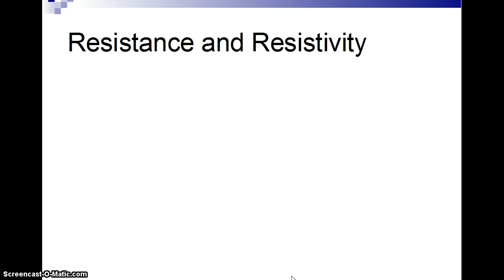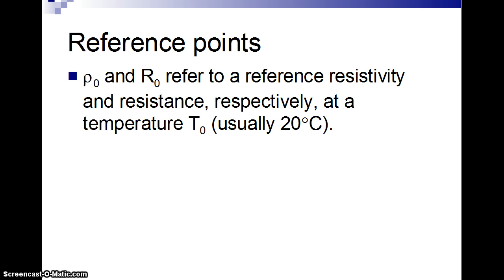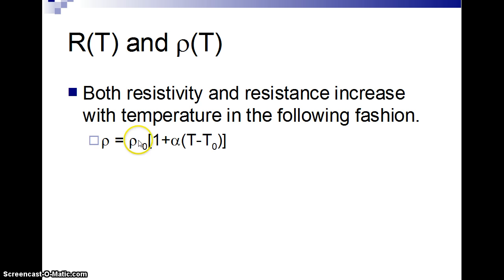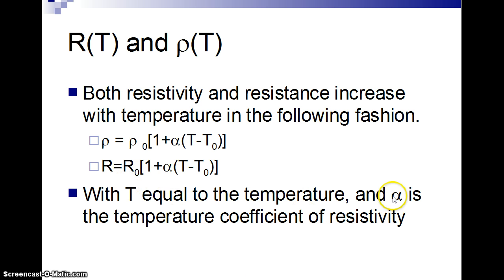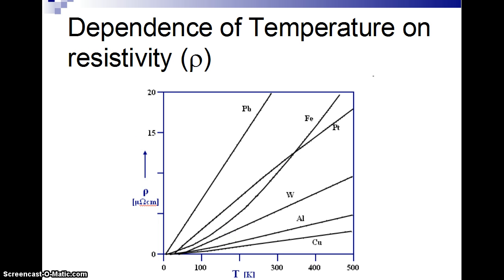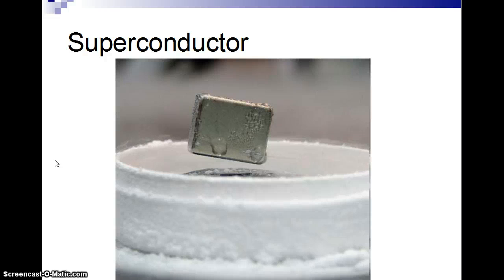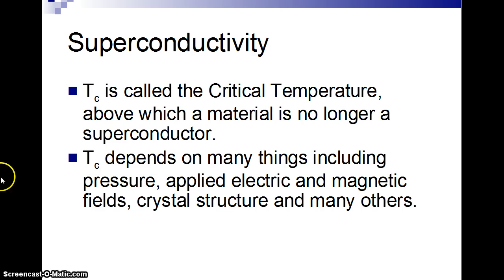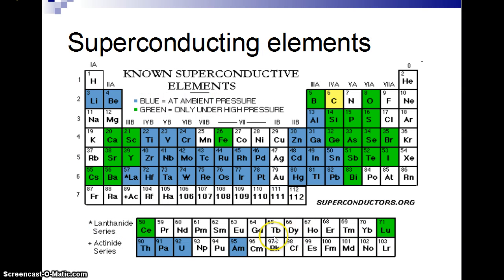Physics B2b - Lecture 6a - Resistivity(T)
The effect of temperature on the resistance and resistivity of a material